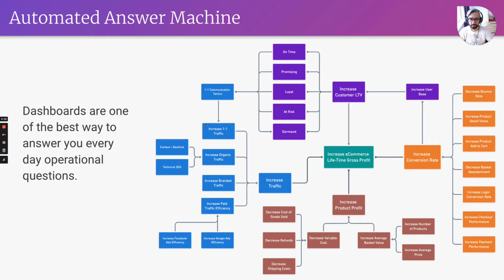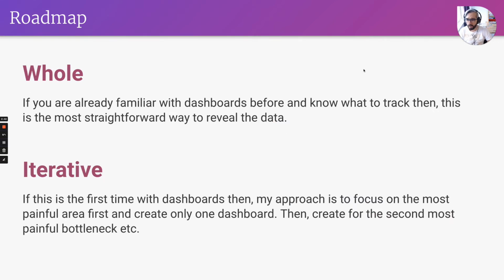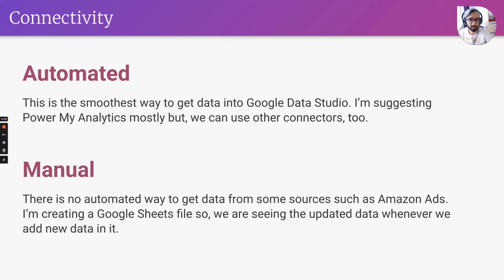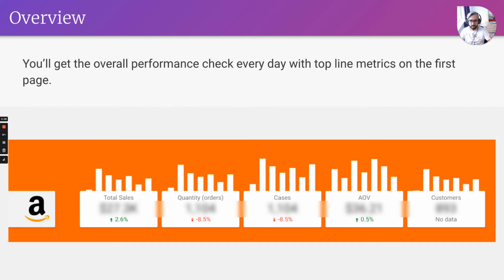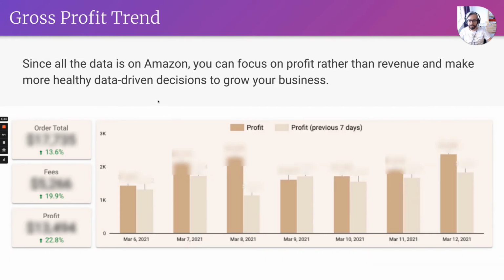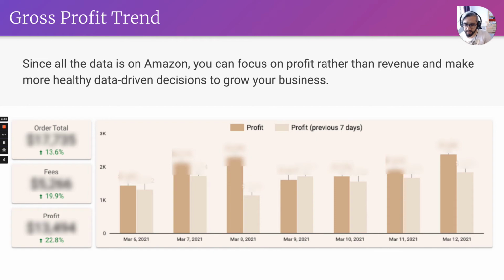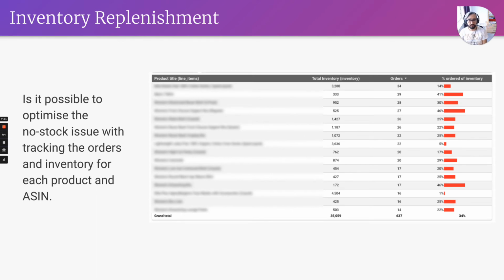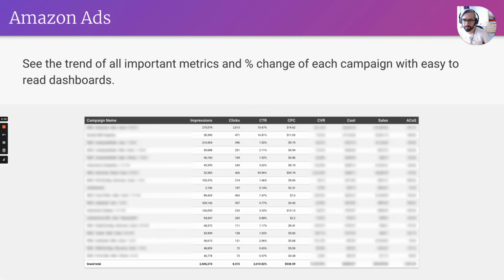Amazon Google Data Studio Dashboard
for more e-commerce dashboards.

If you want to visualise and optimise your Amazon business then, this dashboard is a great solution for you. Please watch the video for some examples and see my approach to creating dashboards. Arrange a short call and convert your data into a living and appealing dashboard.

PROCESS:
#1 Mini KPI Workshop: What are the best KPIs to track and lead the business?
#2 Layout Design: Work on the layout before working on the data connections and final look.
#3 Data source Implementation: There are 2 options. You have to upload your data manually or use a connector such us Supermetrics or PowerMyAnalytics.
#4 Transferring Ownership: There will be a short training on how you modify the dashboard in the future.